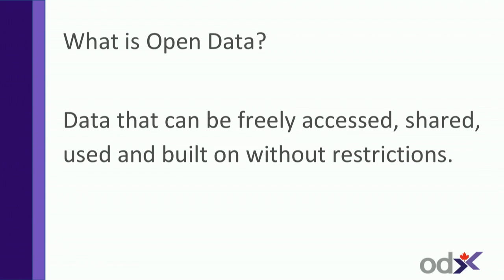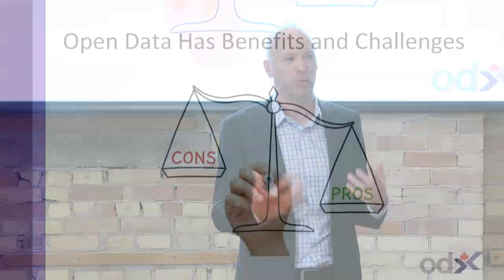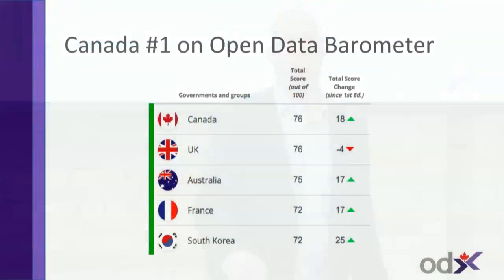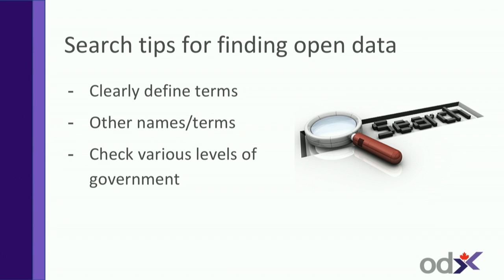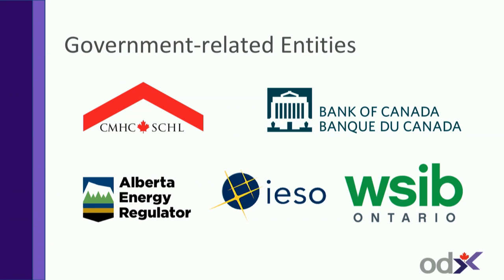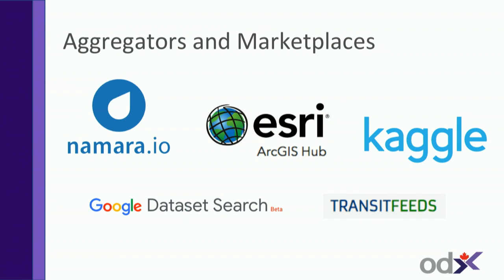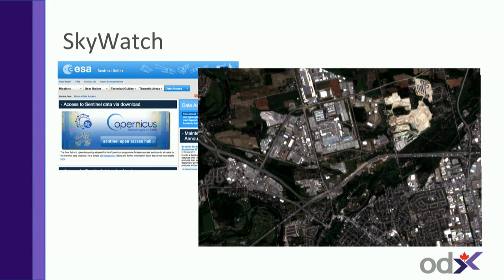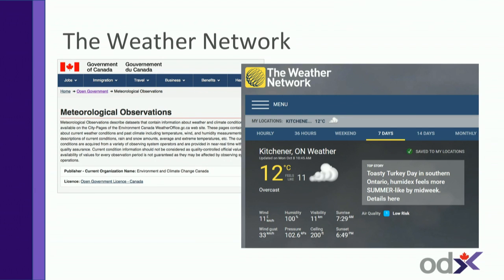Data Hub Sessions: Sourcing and Using Open Data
Open data is a resource that can drive significant benefit for your organization. Combining this additional data with your own proprietary data can generate new insights and innovation. Often, the challenge is knowing where to start. With tens of thousands of datasets available from many different sources, finding the best place to obtain data and sifting through available information can pose challenges.

In this session, Chris Willsher will provide you with practical advice on how and where to find open data to help you in your exploration of this vast resource. Plus, you’ll hear examples of how companies are using open data to build their businesses.